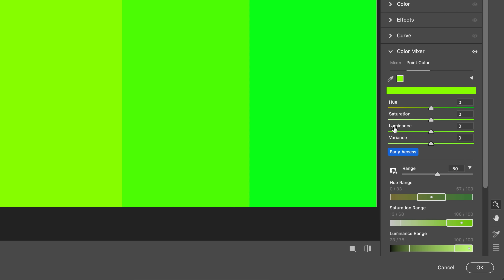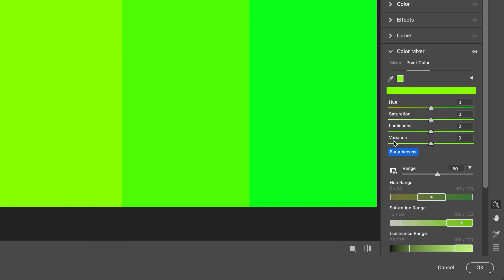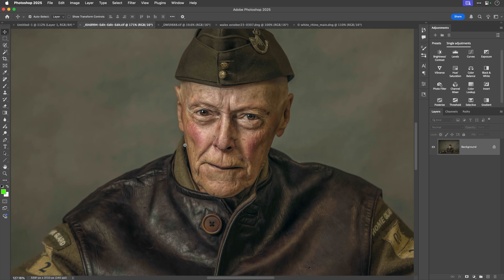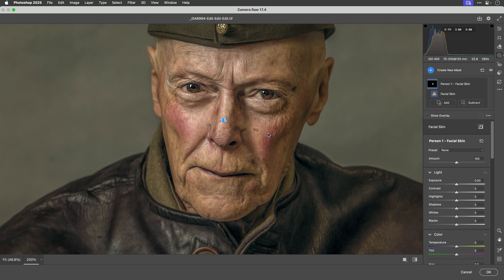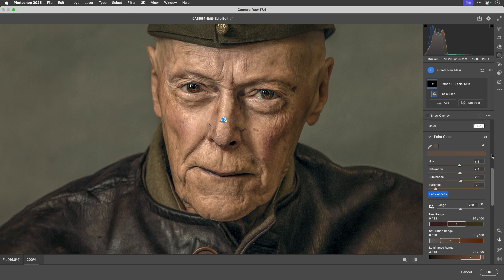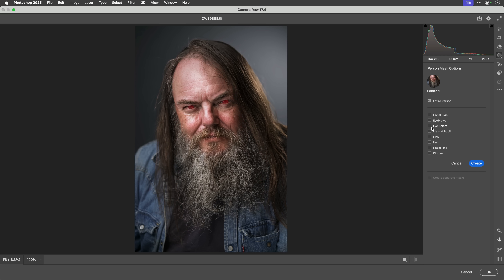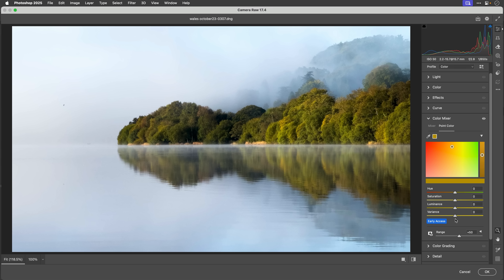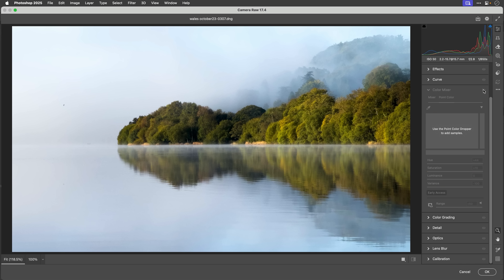VARIANCE - Powerful NEW FEATURE in Camera Raw you MIGHT have Missed!!! (June 2025)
Introduced in the June 2025 release is VARIANCE; an incredibly powerful feature in Camera Raw for manipulating colour!